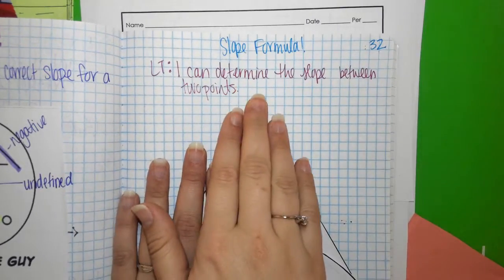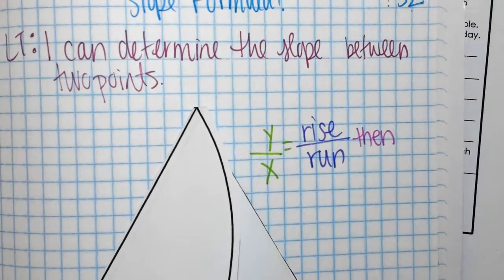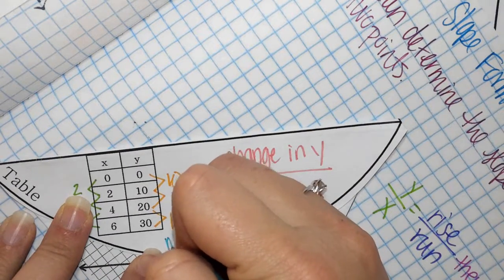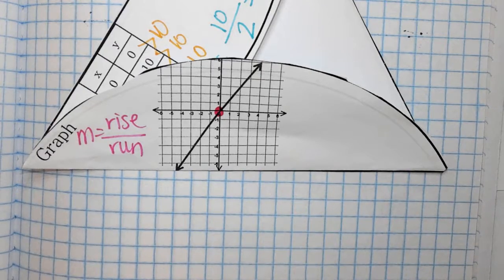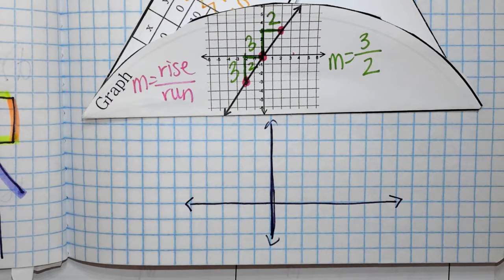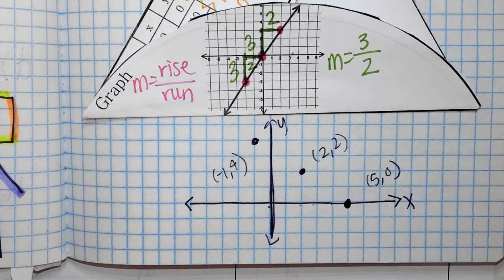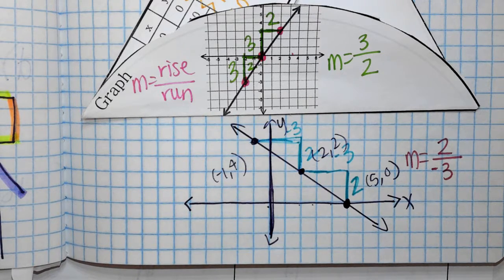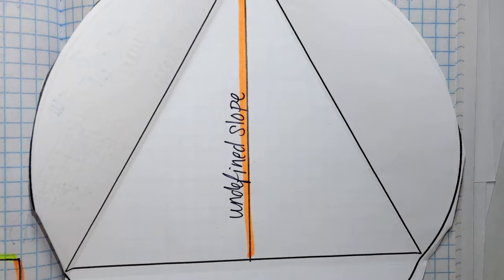2 17 17 2nd